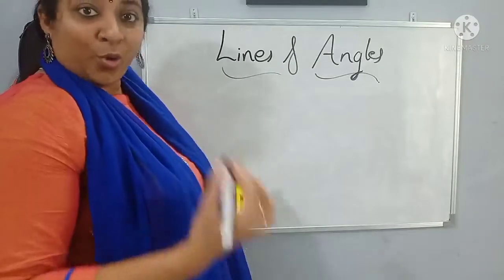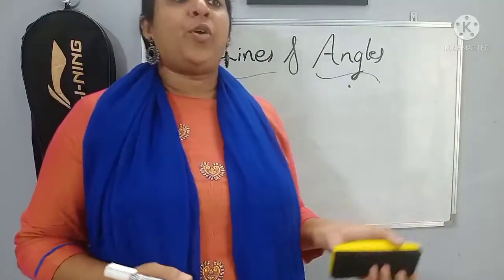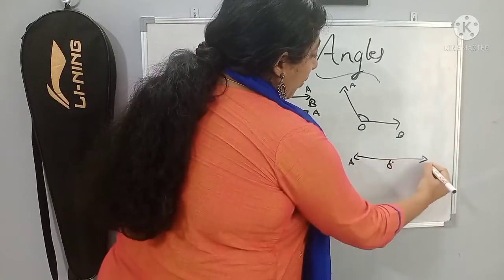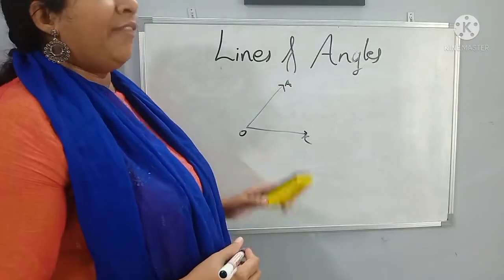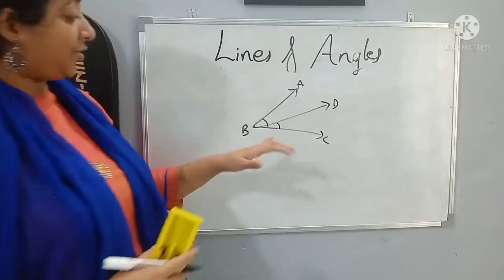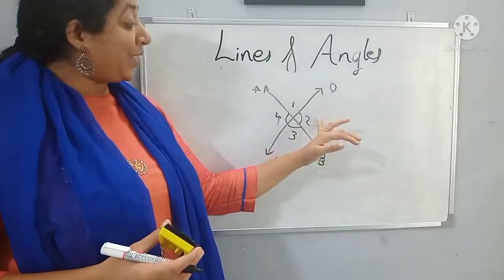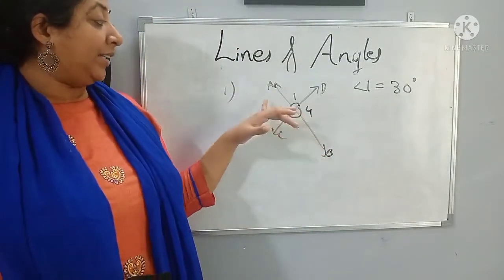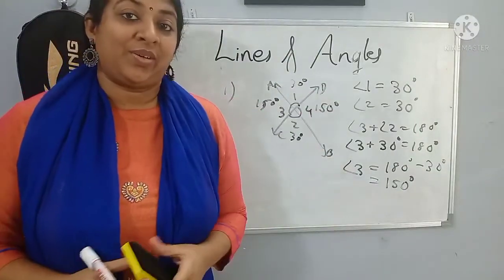Mathematics Lines and Angles Class